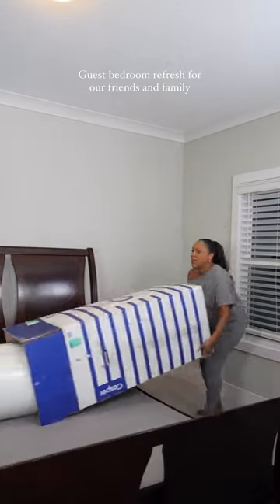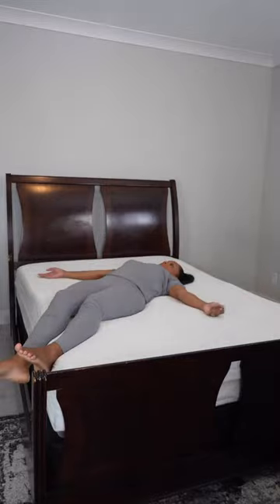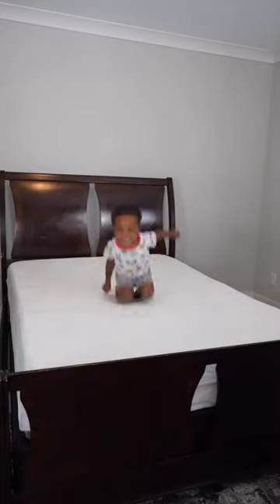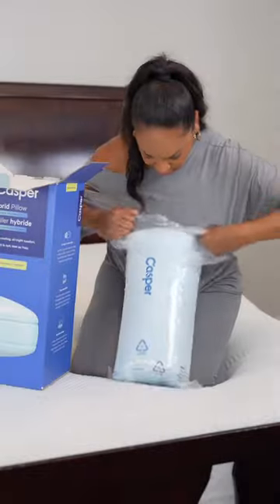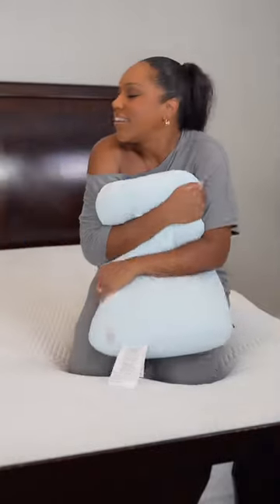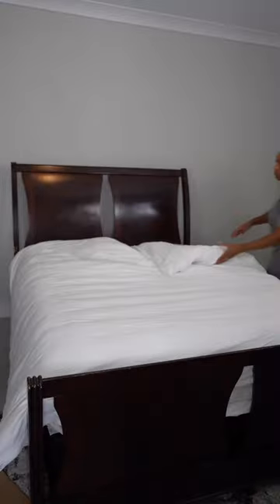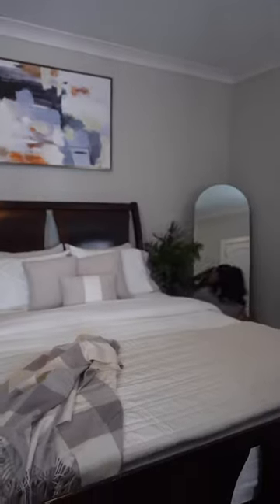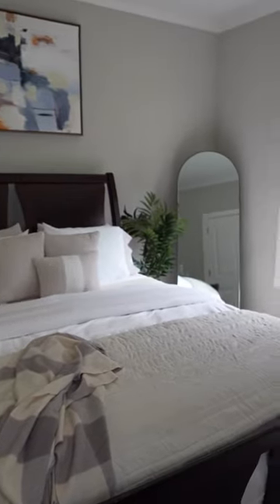Leveling up your guest room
Setting up the coolest 😎❄️ guest room with @sophia__renee